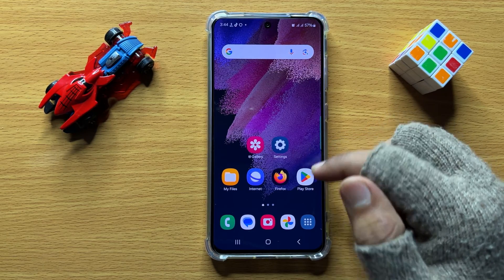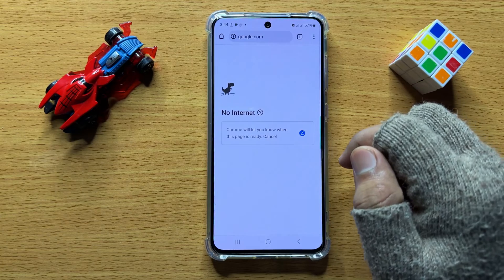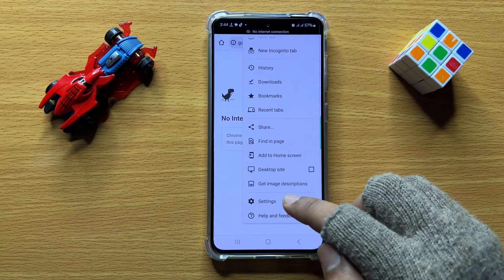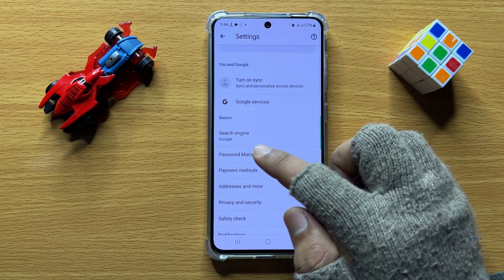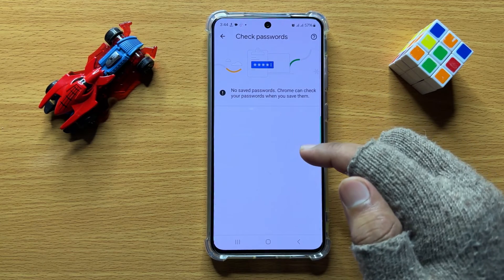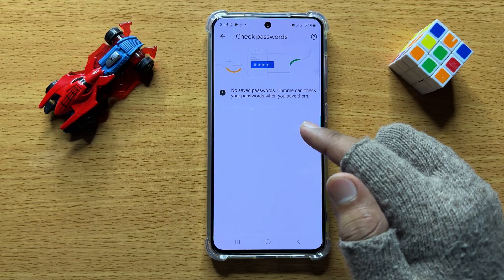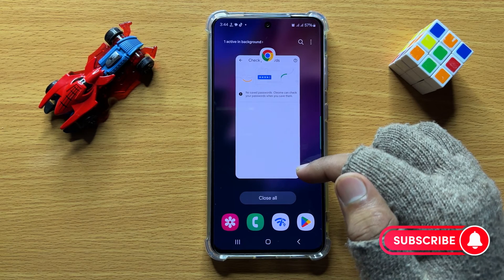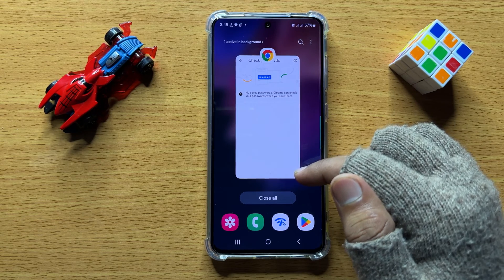How To View Saved Passwords In Google Account On Samsung Galaxy S24